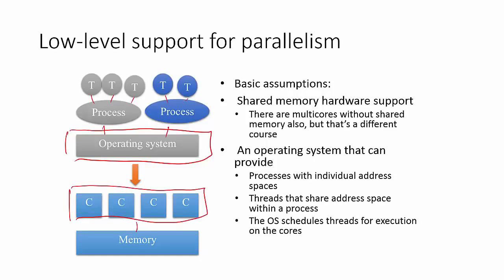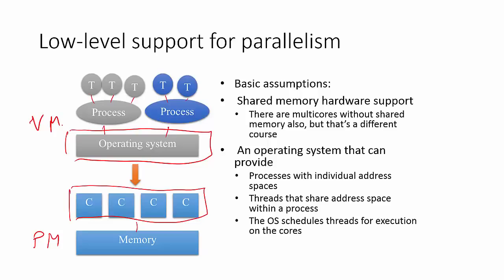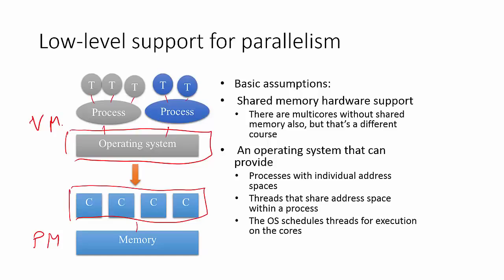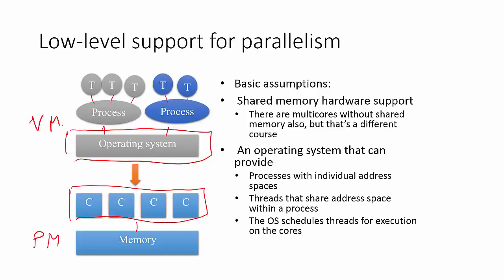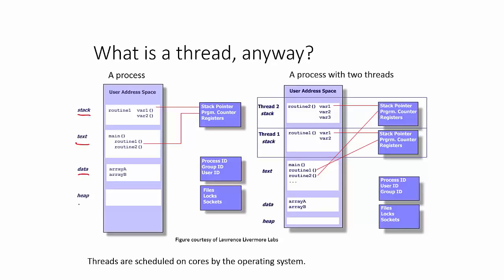Intro parallel programming Threads%2C processes and the OS